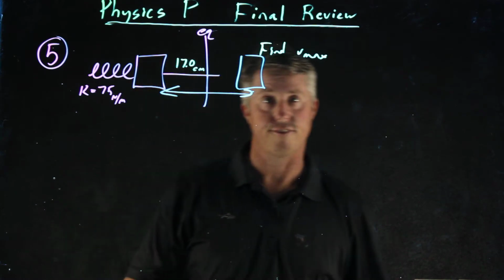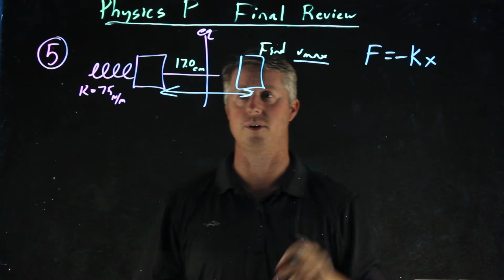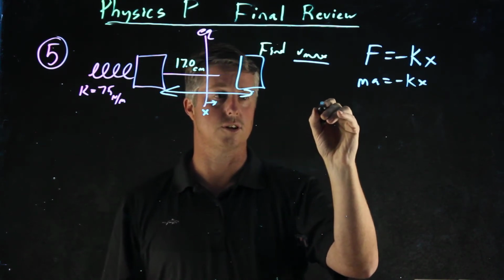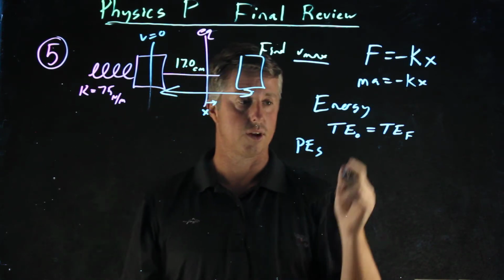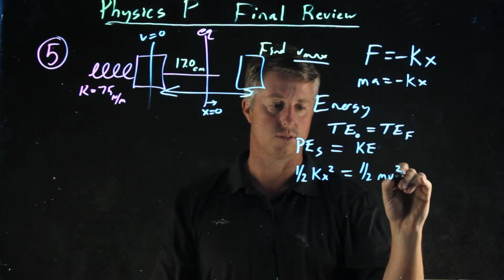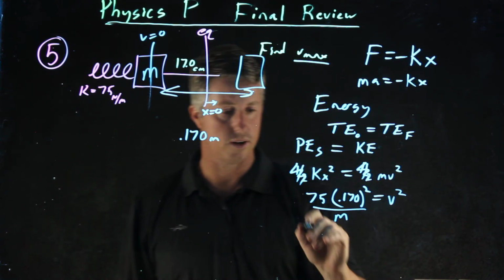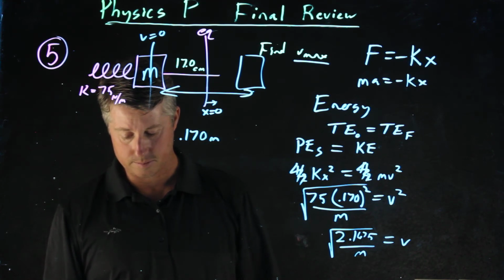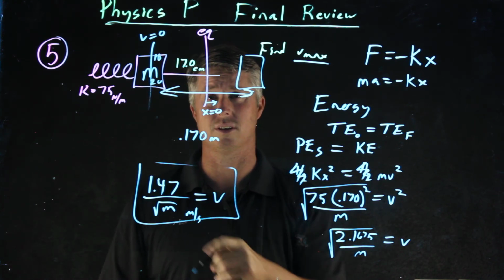Physics P FInal Review #5 2nd Semester